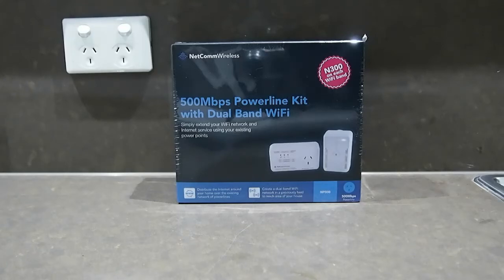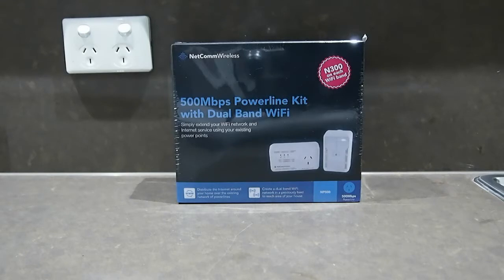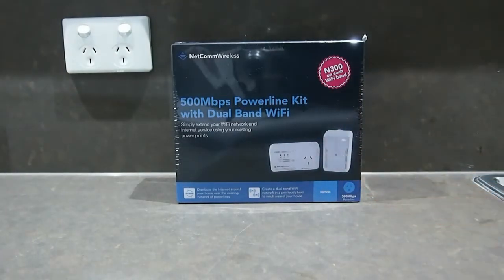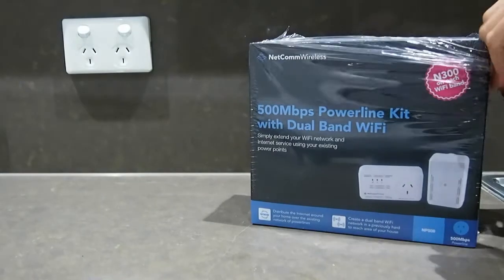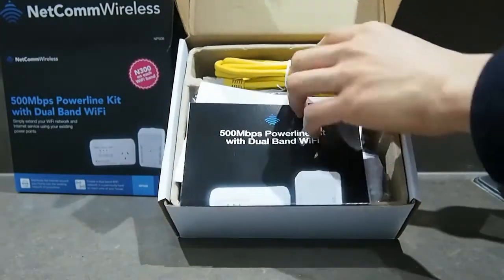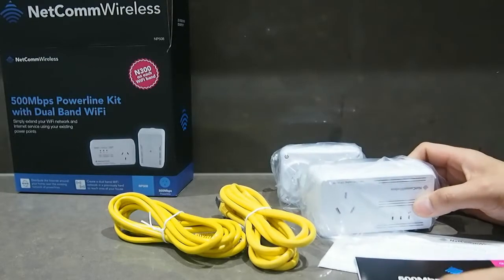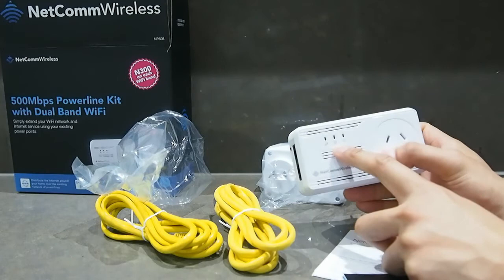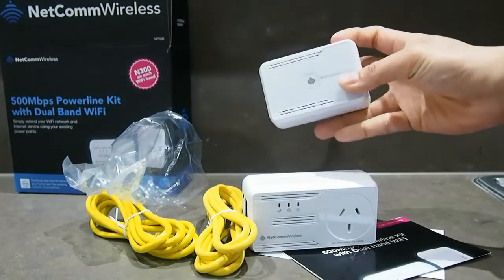Unbox Netcomm NP508 PoE 500mbps Powerline Kit with Dual Band Wifi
Unbox Netcomm PoE 500mbps Powerline Kit with Dual Band Wifi